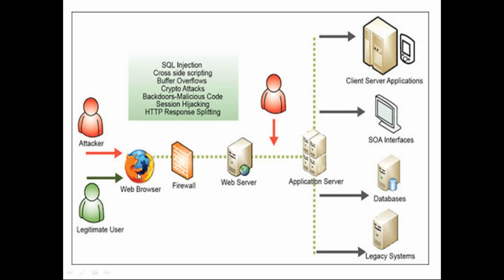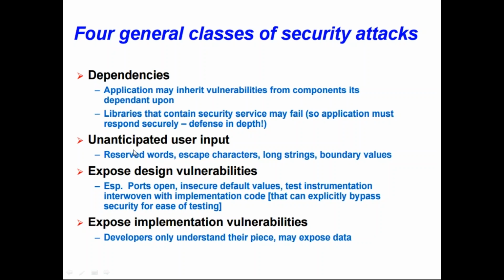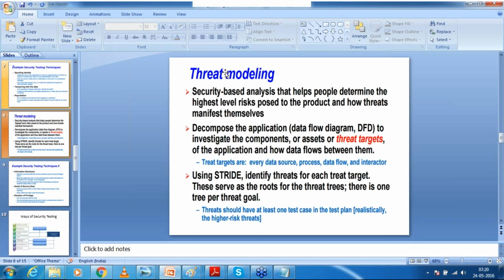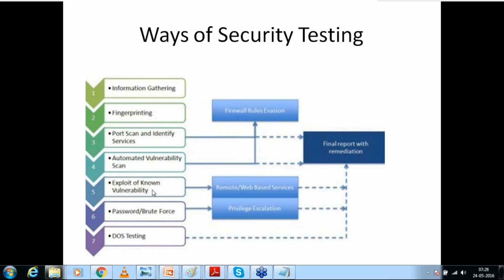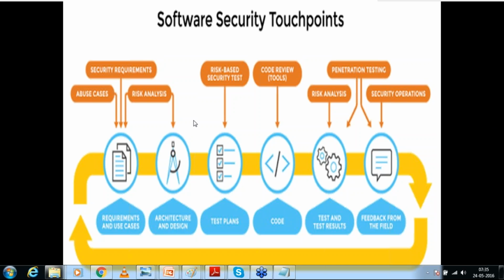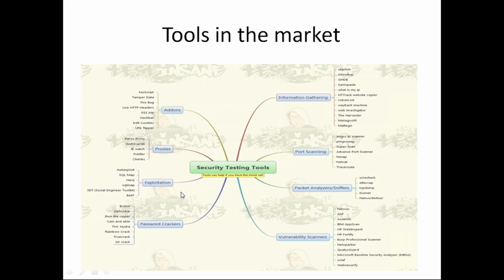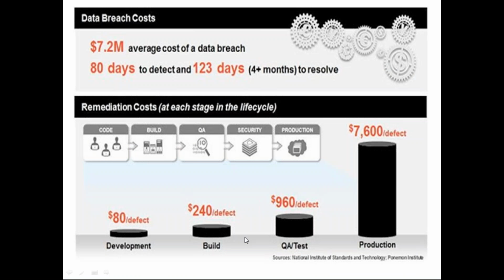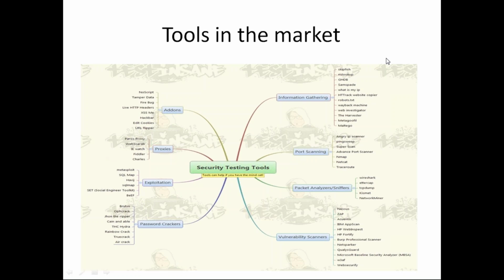Security Testing Live Training Orientation For Beginners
Overview:
As more and more vital data is stored in web applications and the number of transactions on the web increases, proper security testing of web applications is becoming very important. Security testing is the process that determines that confidential data stays confidential. Software Security is about making Software behave in the presence of a malicious attack. It can point out areas for improvement that can improve efficiency and reduce downtime, enabling maximum throughput. Everyone and every company need a security policy. There is demand for experienced IT Security Professionals, especially folk that can defend networks and of course keep prying eyes away from sensitive data. According to PayScale the average 2016 salary is between $44,000 – $123,837 for a Security Tester.

Agenda of the Webinar:
– Principals of Security Testing.
– Importance of Security Testing for QA Professionals.
– Want to Master in securityTesting before your Next Interview!
– What can Security Testing do for Your Testing Career?

Security testing,Security testing tools,Penetration testing,Ethical Hacker,Security Testing Tutorials